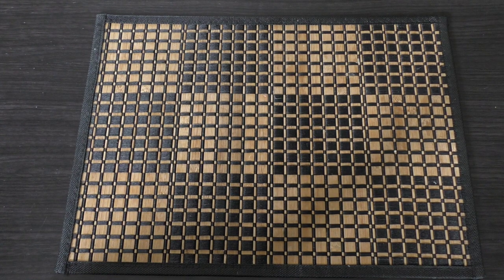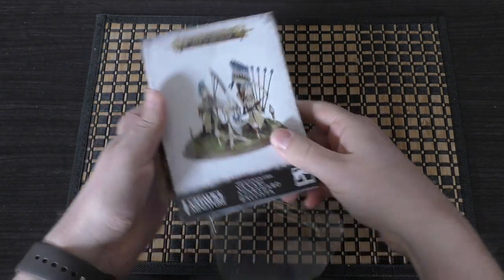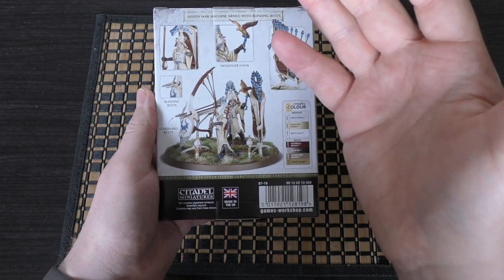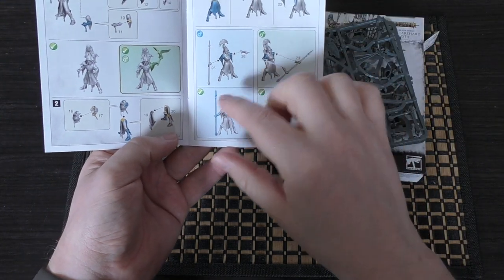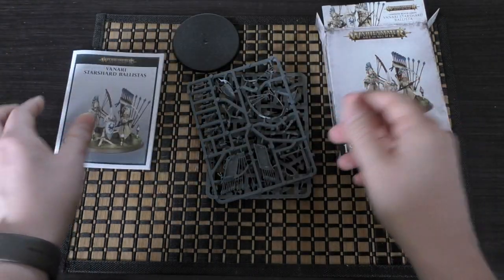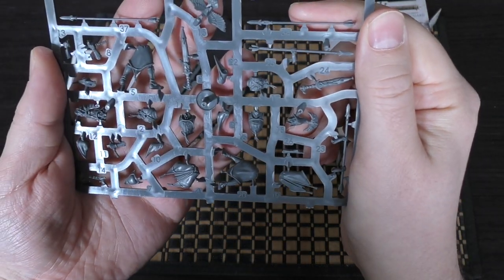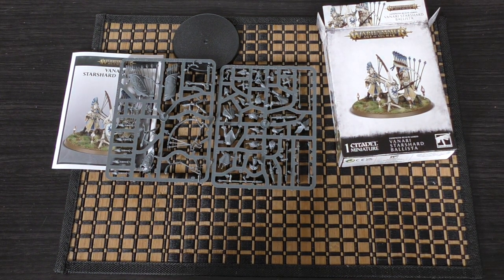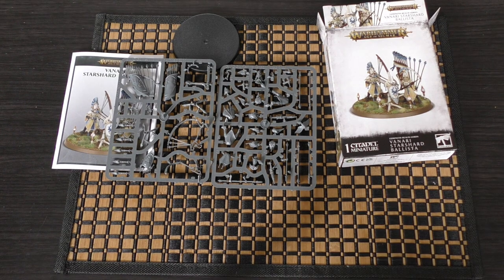Lumineth Realm-Lords - Vanari Starshard Ballista - Unboxing (AoS)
**On my signal, unleash hell**
My unboxing of the Lumineth Realm-Lords Vanari Starshard Ballista model from Games Workshop.